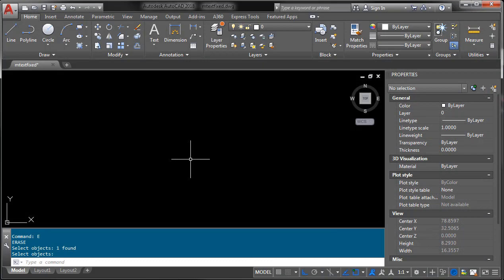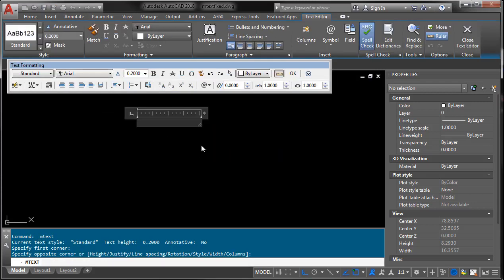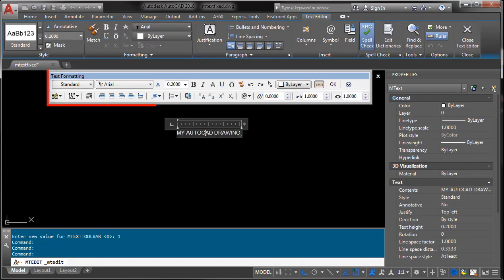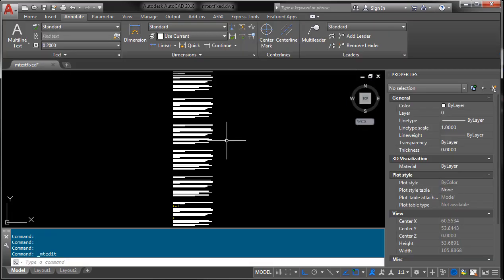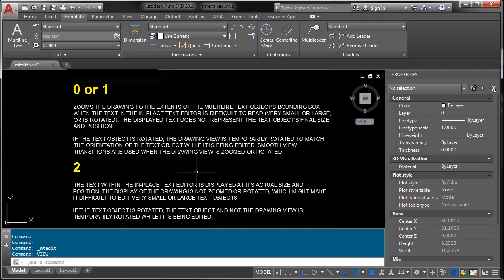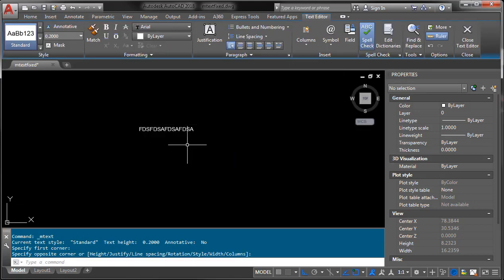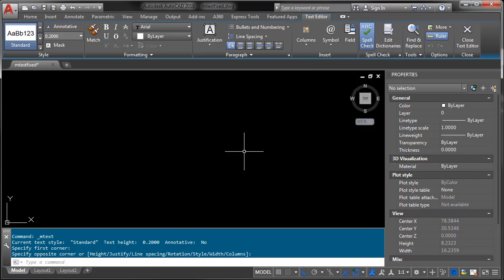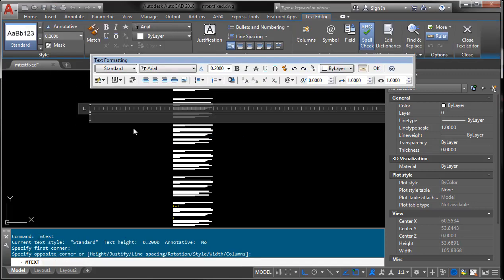Multiline Text and System Variables in AutoCAD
This quick video will review the MTEXTTOOLBAR, MTEXTFIXED, and the MTJIGSTRING system variables in AutoCAD.